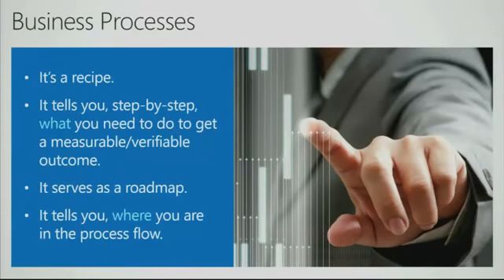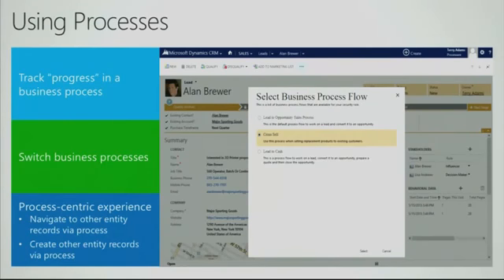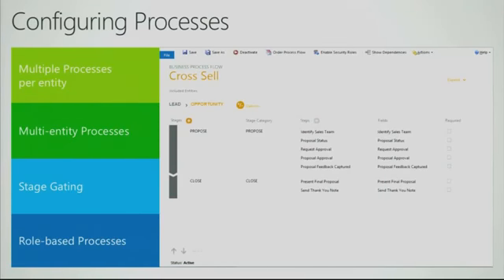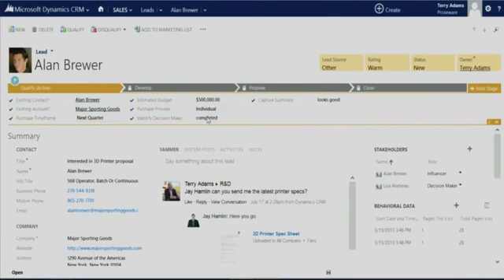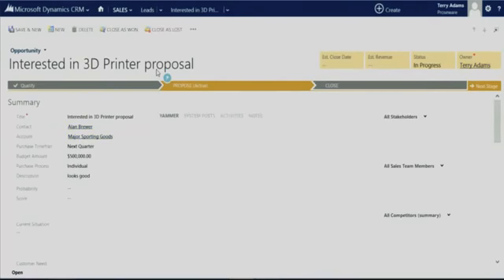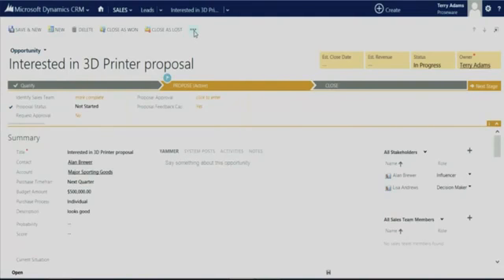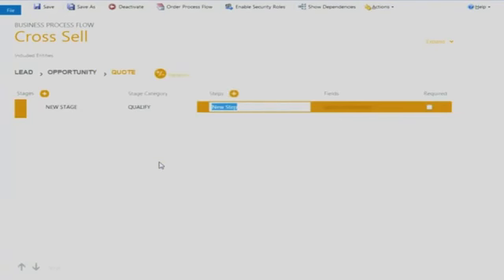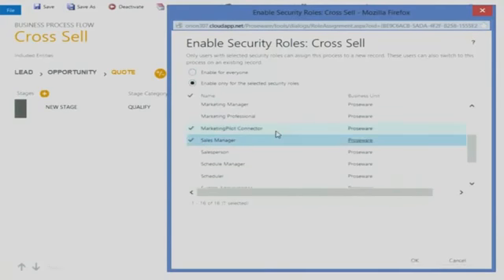Microsoft Dynamics CRM 2013 Business Process Overview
In this video, Eric Boocock, Senior Product Marketing Manager for Microsoft Dynamics CRM shows you how agile process guidance lets you rapidly respond to a changing business.

Learn how processes change Microsoft Dynamics CRM from data capture system to outcome driven and how to build and configure processes to meet your business needs.

To find out how Microsoft Dynamics CRM can benefit your business call Lanway on 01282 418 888